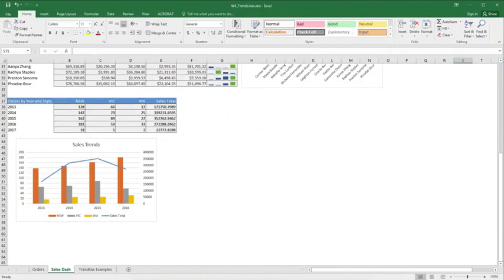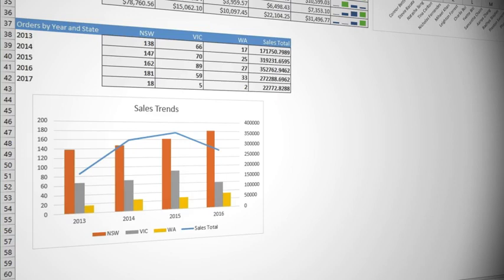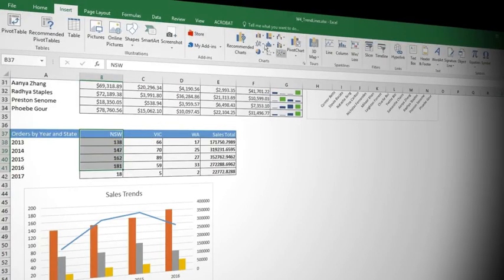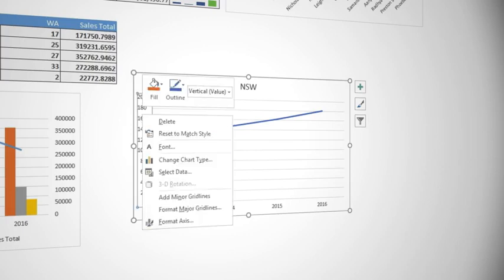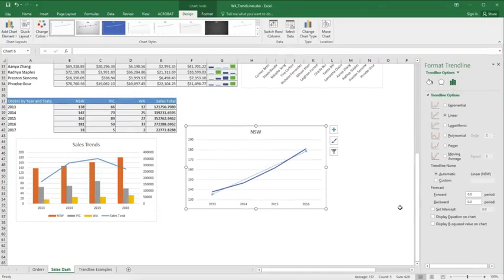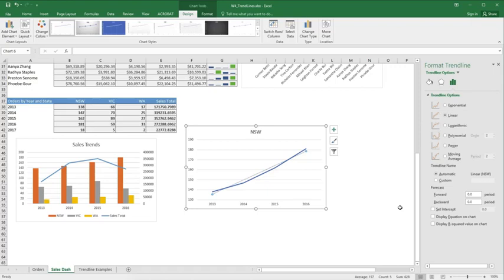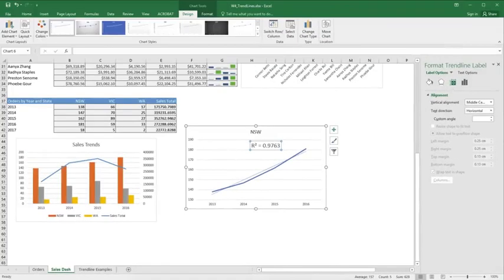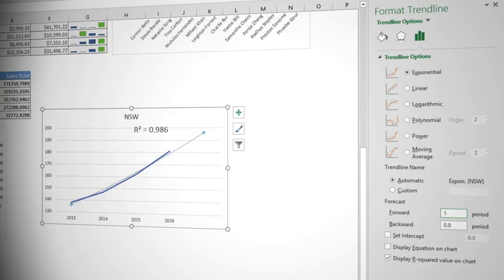Practice Video Trendlines